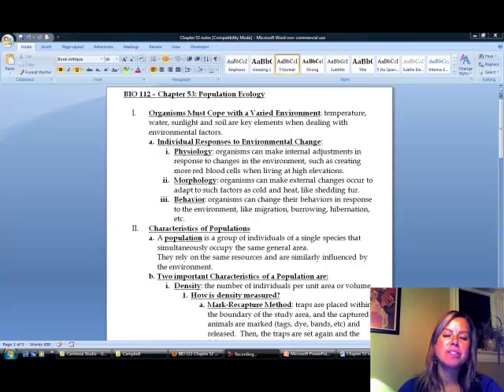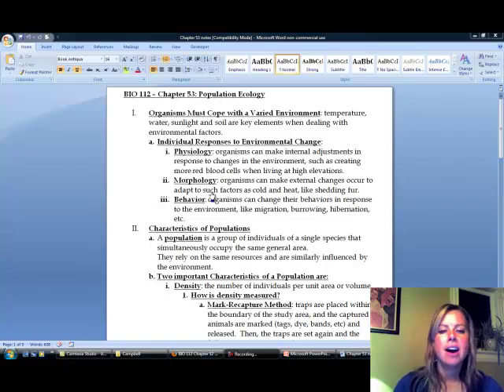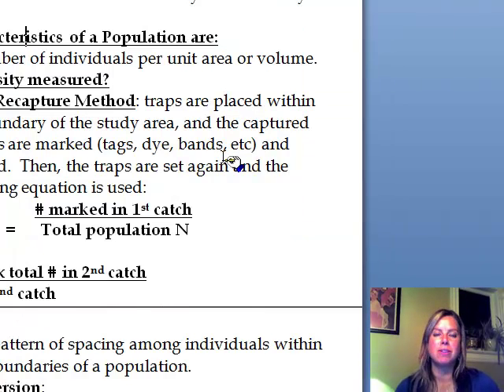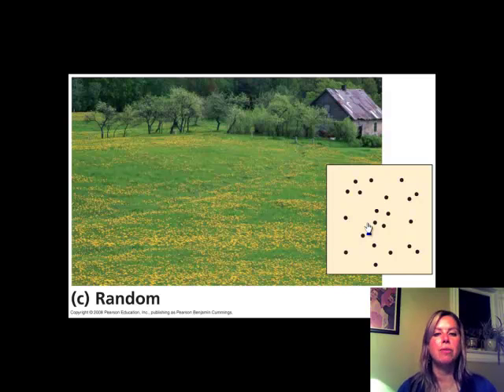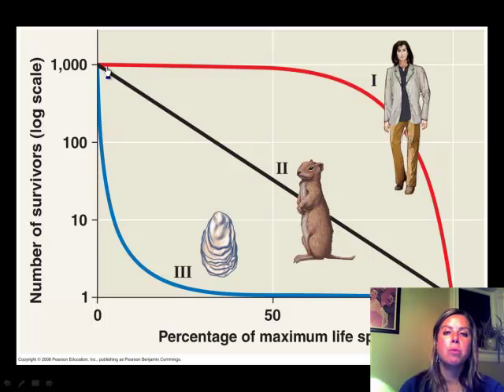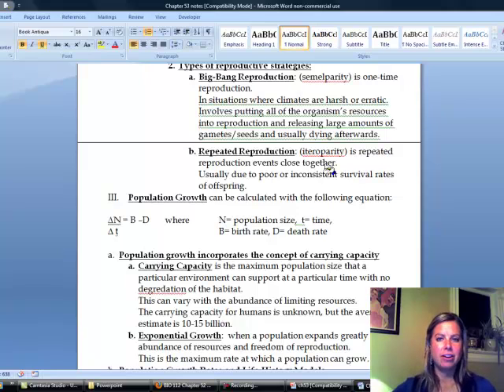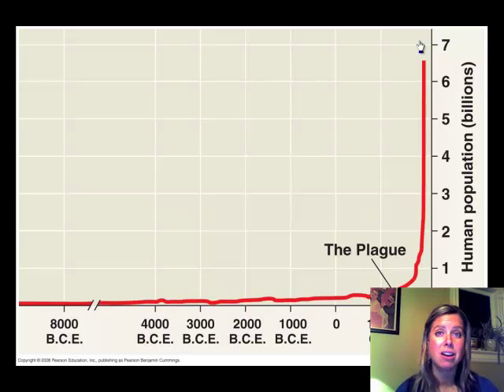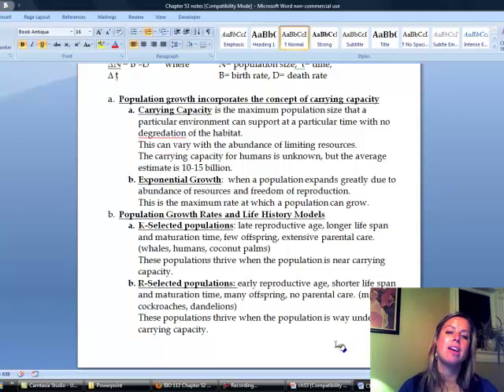BIO 112 Chapter 53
communities